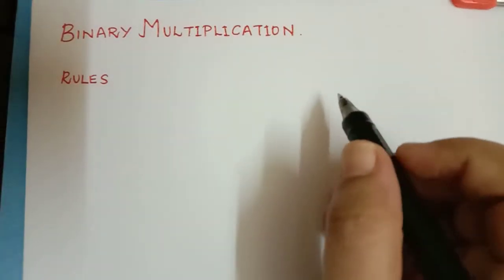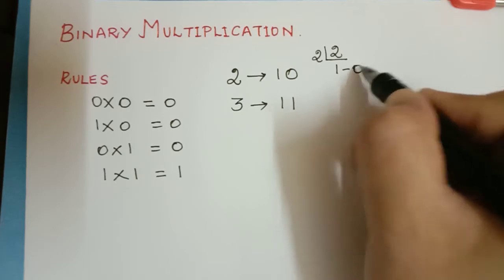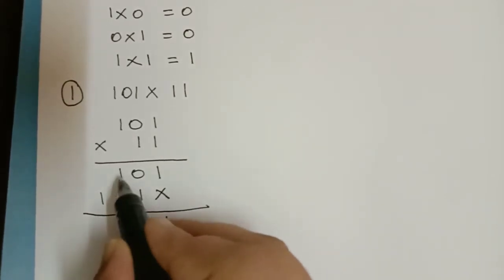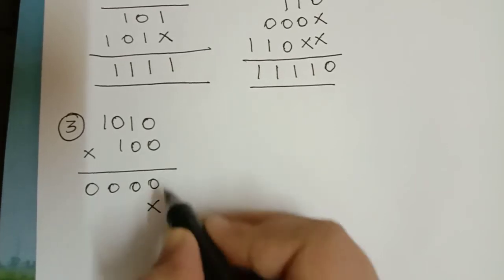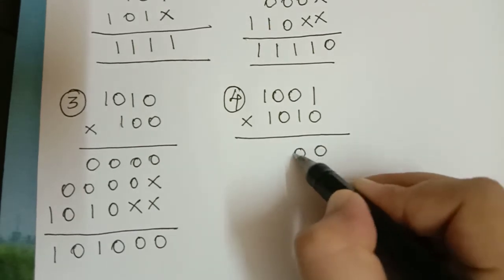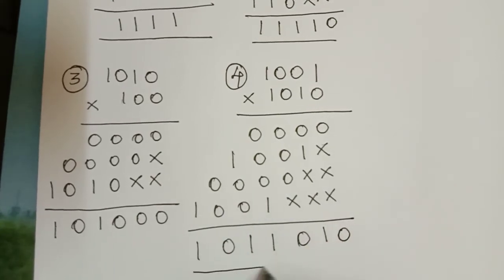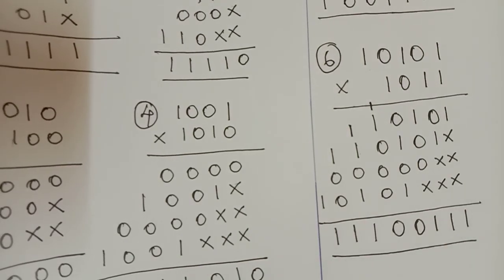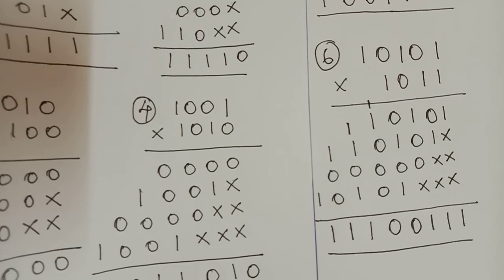BINARY MULTIPLICATION ( part 1 )